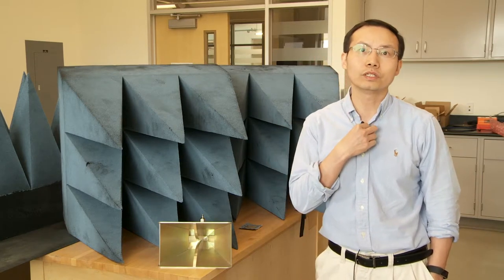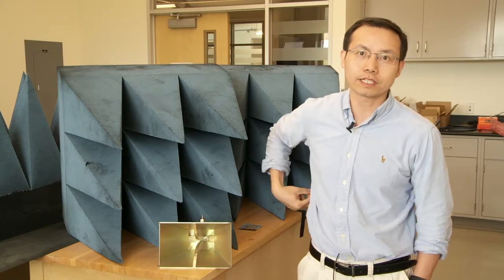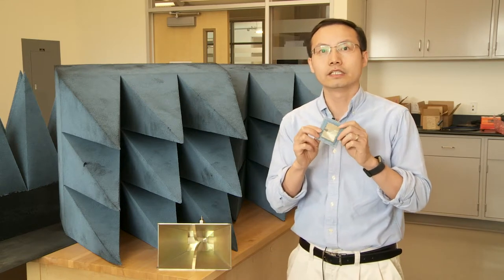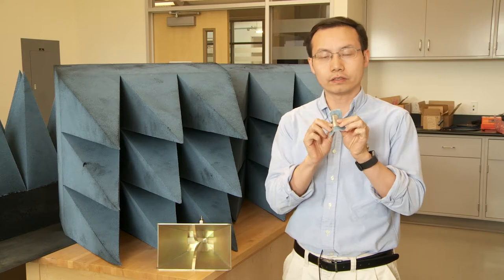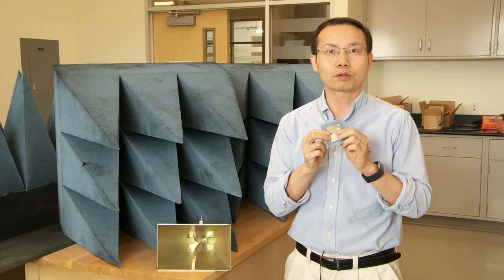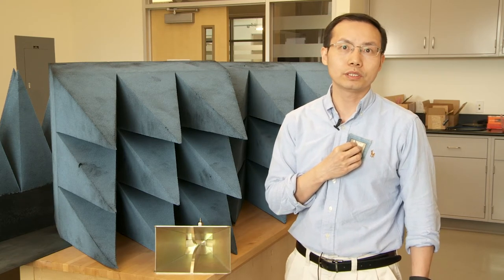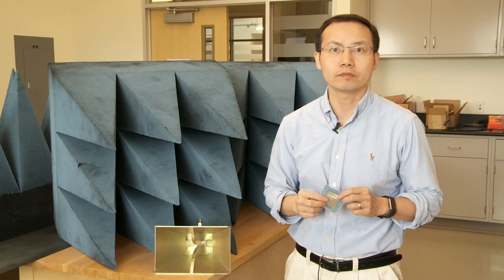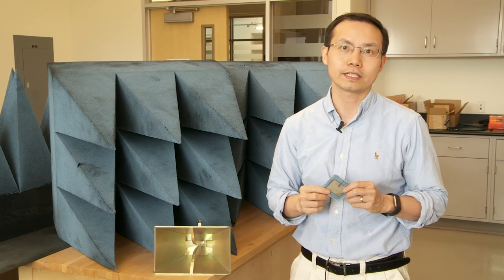Wireless Antenna Design for the Human Body - Baylor Engineer Dr. Yang Li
Yang Li, Ph.D., associate professor of electrical and computer engineering in Baylor's School of Engineering and Computer Science, talks about designing textile antennas to work with the human body.